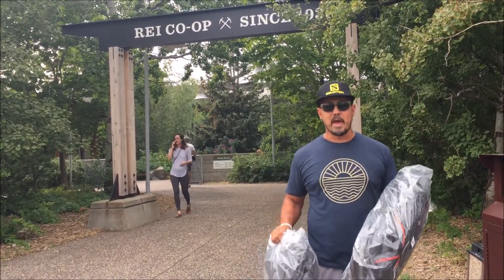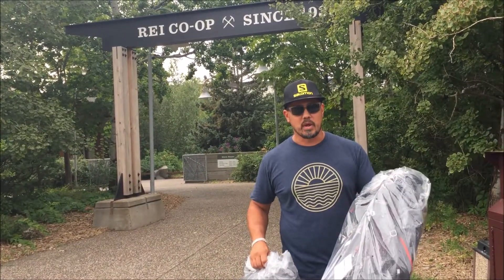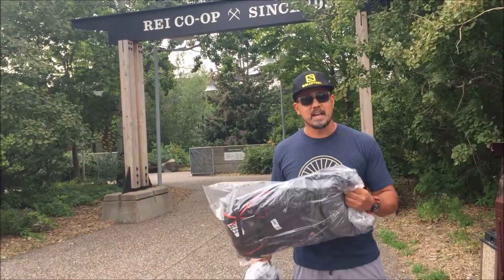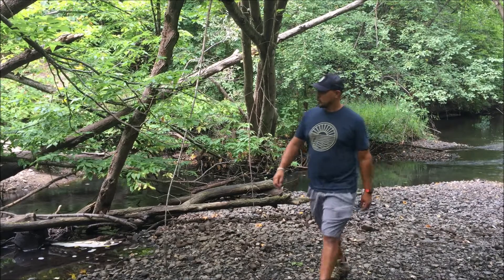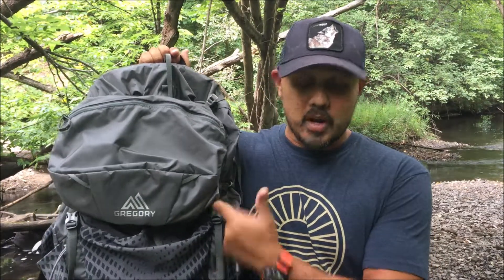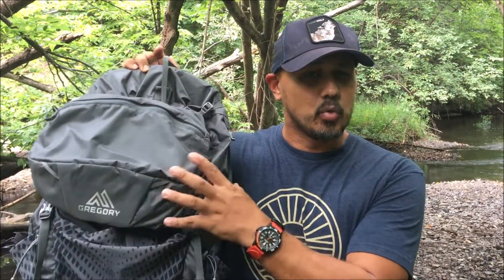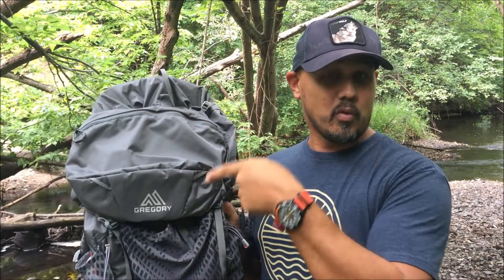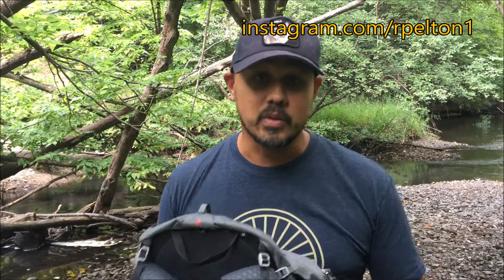Gear Talk: My New Backpack (Summer 2018)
Gear Talk: My New Backpack. A new backpack? Yes!! I have been looking for new pack for warmer weather trips. I am glad to say, after lots of research, I have finally selected one. I did have to order it, then go in and try in on, but I am very happy with my choice. Full review coming.